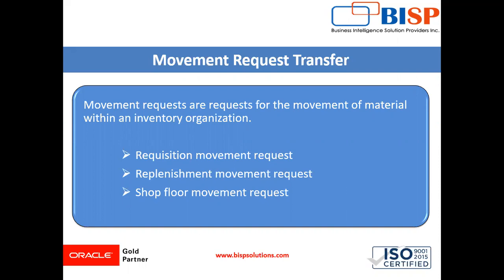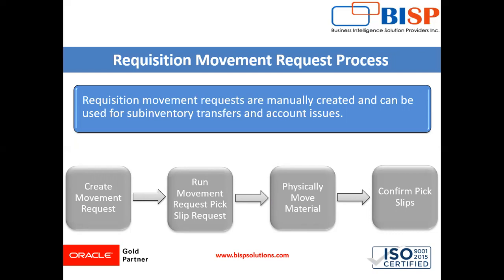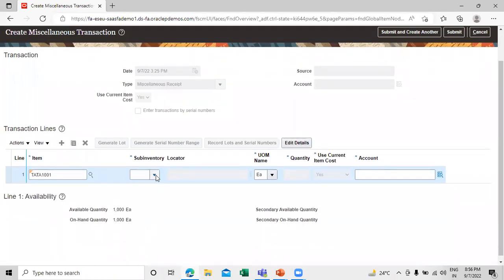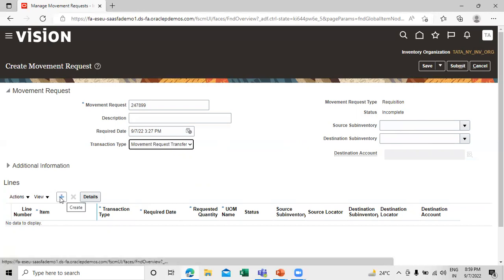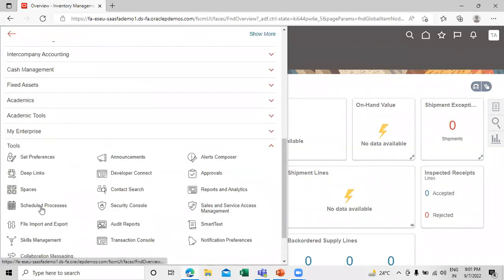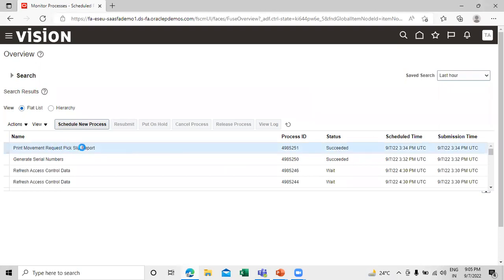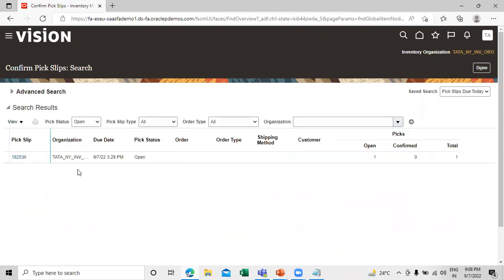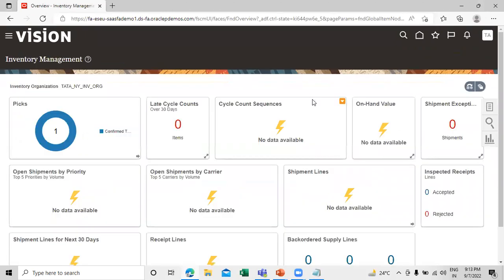Oracle SCM Inventory Movement Request Transfer | Oracle SCM Tutorials | Oracle SCM Basics | SCM Jobs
In this video tutorial, we will explain Oracle SCM Inventory Movement Request Transfer.
Oracle SCM Tutorials
Oracle SCM Implementation

BISPSolutions[Amit Sharma] ​